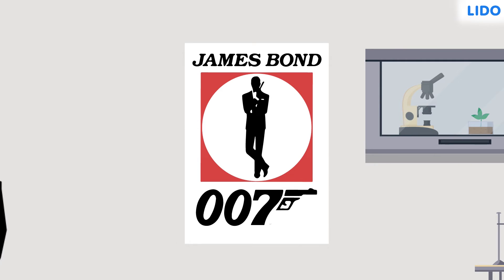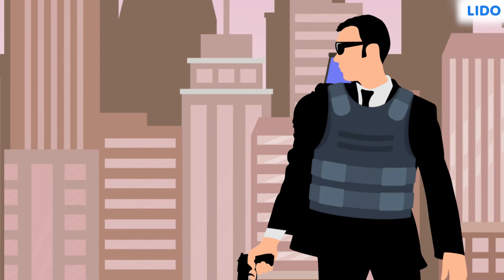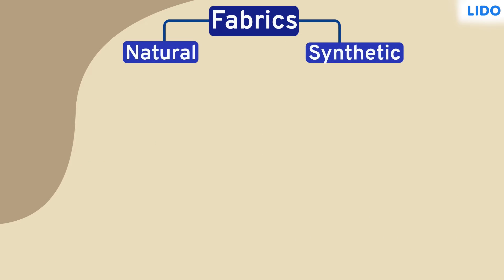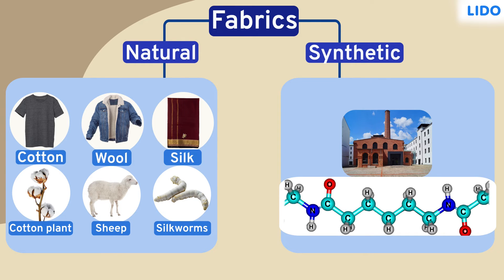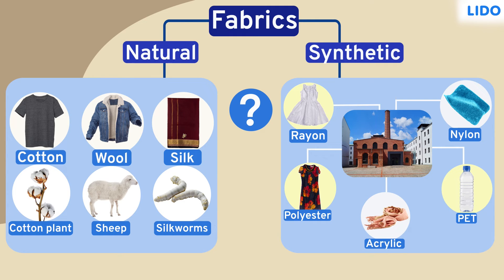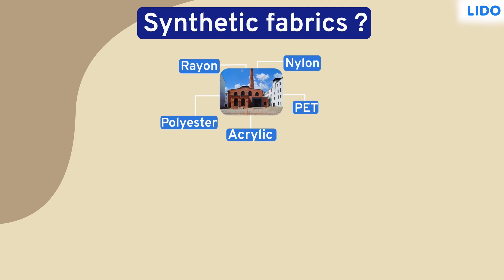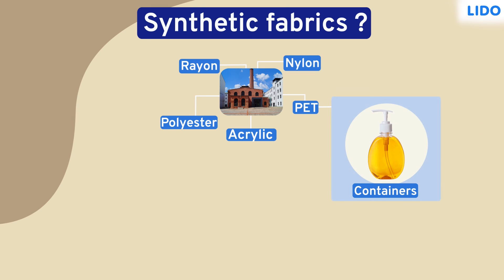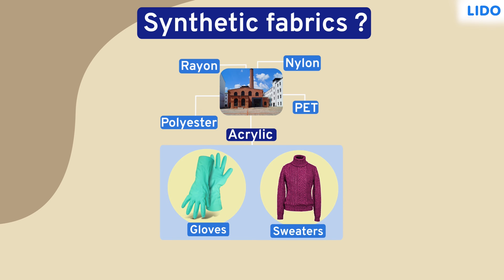Synthetic Fiber | Synthetic Fiber and Plastics | Class 8 Chemistry Chapter 3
Synthetic fibers are made from synthesized polymers of small molecules. The compounds that are used to make these fibers come from raw materials such as petroleum-based chemicals or petrochemicals. These materials are polymerized into a chemical that bonds two adjacent carbon atoms.

✔️ Class: 8th
✔️ Subject: Chemistry
✔️ Chapter: Materials – Synthetic Fiber and Plastics (Chapter 3)
✔️ Topic Name: Synthetic Fiber